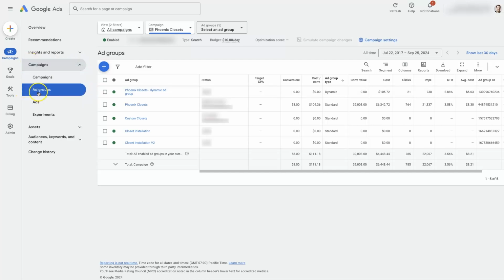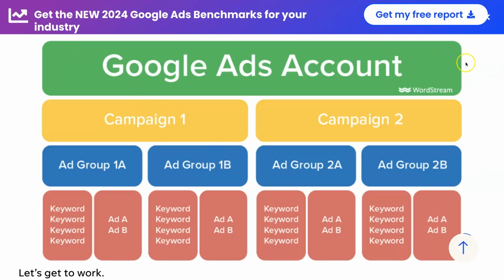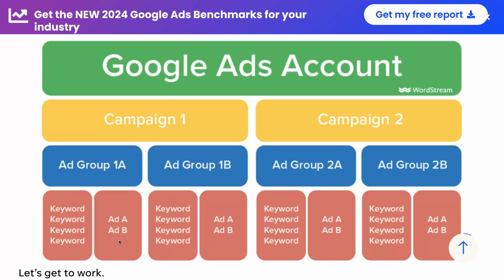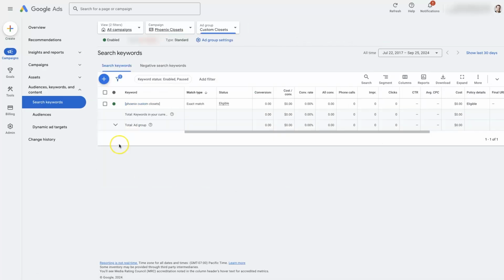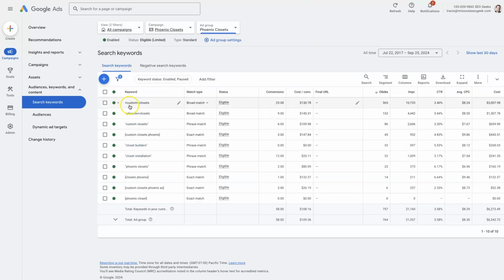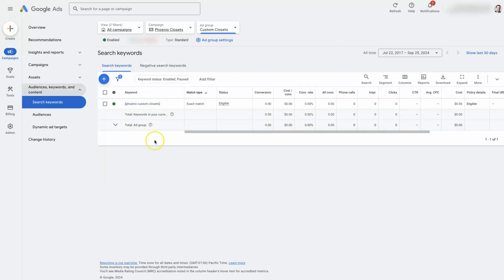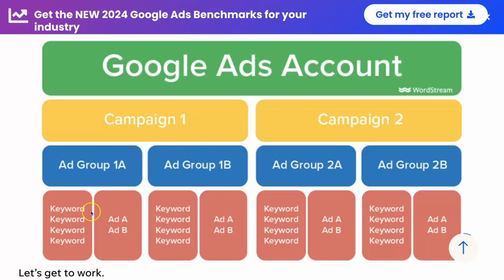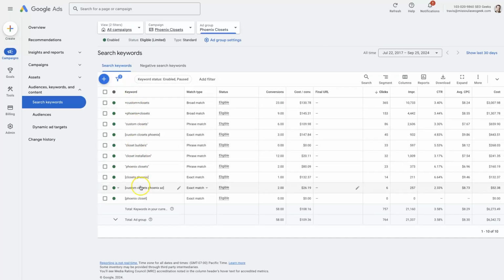What Is An Ad Group In Google Ads?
Want to know what an ad group is in Google Ads? Watch this video to learn more or reach out for help with Google Ads today ➡️

Unlocking the secrets of effective Google Ads campaigns starts with understanding the cornerstone of any successful advertising strategy – the ad group. In this video, we dive deep into what an ad group is in Google Ads and how leveraging them can significantly boost your campaign performance. 🚀

Ad groups are essential because they allow you to organize your ads based on a common theme, making your campaigns more targeted and efficient. Each ad group also enables you to manage and tailor your keyword lists, ad copies, and bids—right down to the nitty-gritty details. By the time you're done watching, you’ll be equipped to split your campaigns into precisely focused ad groups, each laser-targeted to hyper-specific keywords and demographics.

Imagine constructing your advertising strategy like a seasoned architect designing a complex structure. Like any architect knows, a solid foundation is key. Ad groups create this foundation, offering a method for you to tailor your ads to be more relevant for your desired audience, maximize your Quality Score, and drastically improve click-through rates.

We will also delve into real-life examples, illustrating how you can set up your ad groups for different products or services, hone your messaging, and make the most of your advertising budget. 🎯

Additionally, I will share insightful tips and actionable strategies on structuring your ad groups. This includes methods for grouping your keywords, crafting compelling ad copies, and selecting optimal bidding strategies that align with your campaign objectives.

By the end of this video, you’ll not only grasp the concept of ad groups but also understand how to exploit their full potential to elevate your Google Ads campaigns from mediocre to magnificent. ✨

Don't miss out on this opportunity to transform your approach and see tangible improvements in your ad performance. Be sure to check the links below for additional resources and tools designed to help you achieve even better results with Google Ads.

Check the links below for more tips, tricks, and strategies to make your next campaign a roaring success!